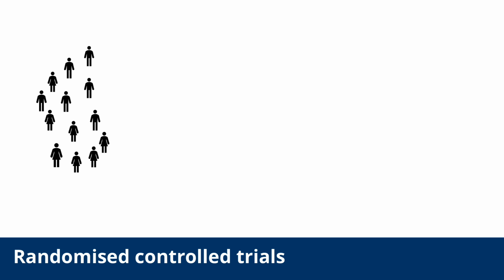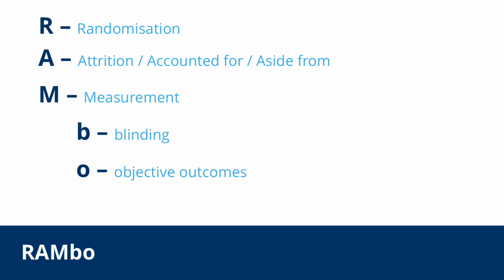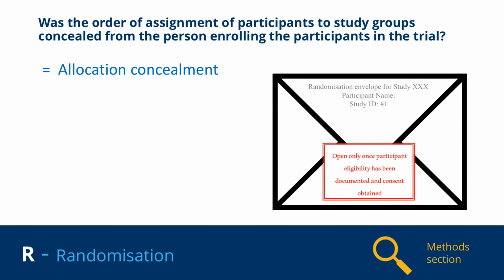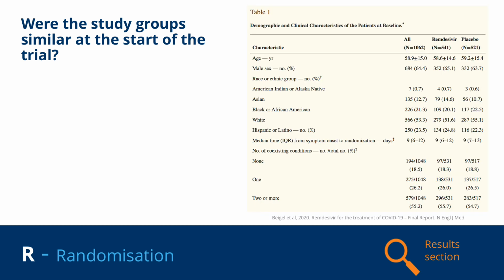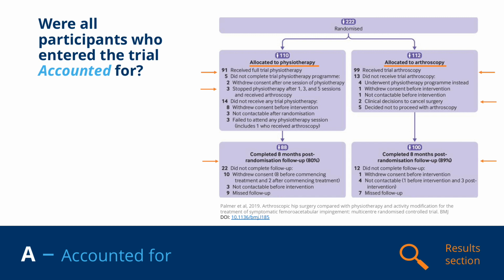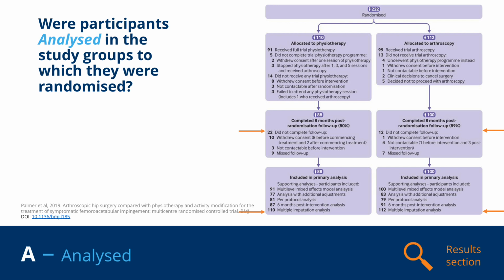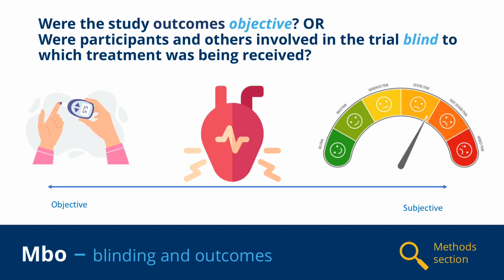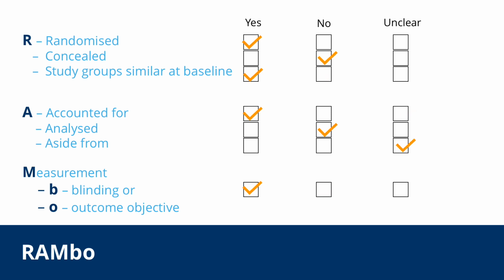Rapid critical appraisal of Randomised Controlled Trials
Rapid critical appraisal of Randomised Controlled Trials created by Institute for Evidence-Based Healthcare in collaboration with CAHPR NI hub.